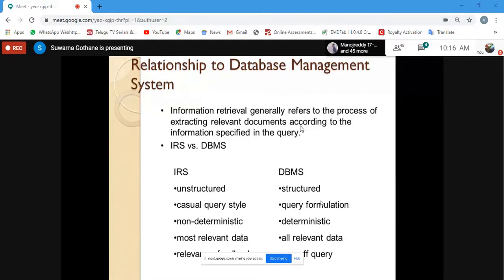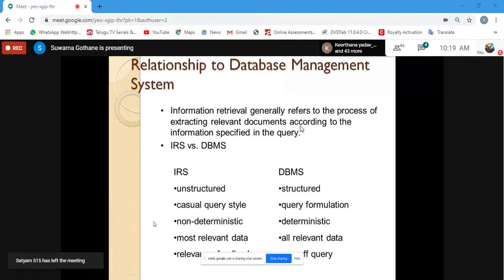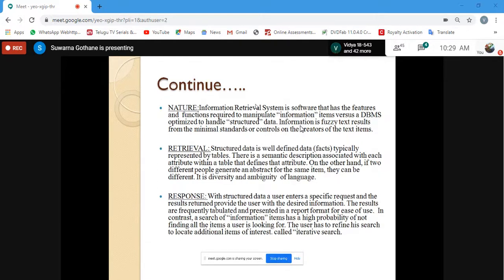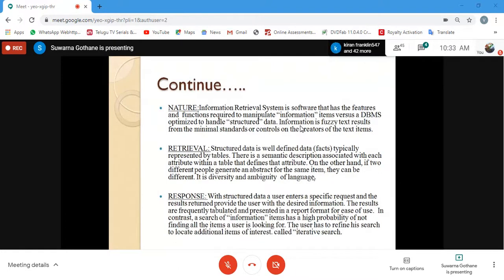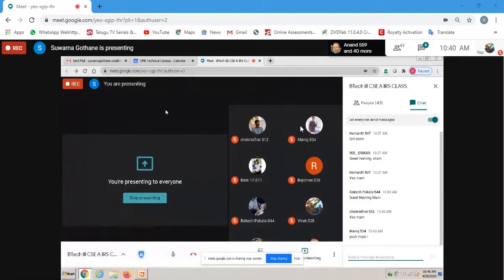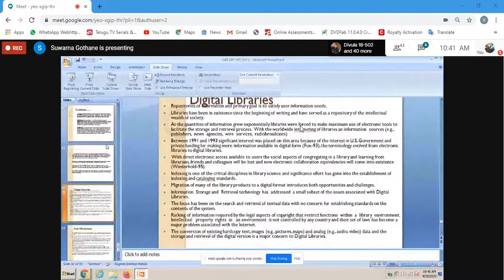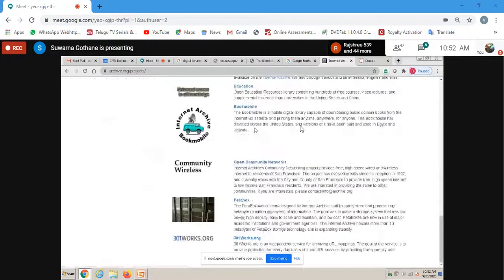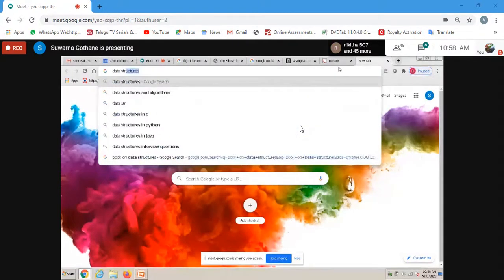Information Retrieval System(IRS) Concept Lecture Video Part 1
For learning fans